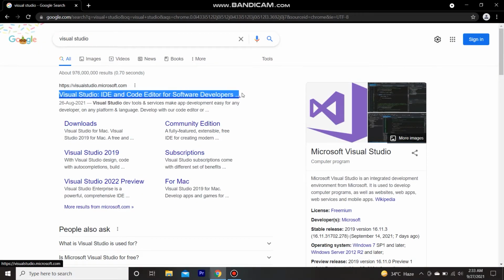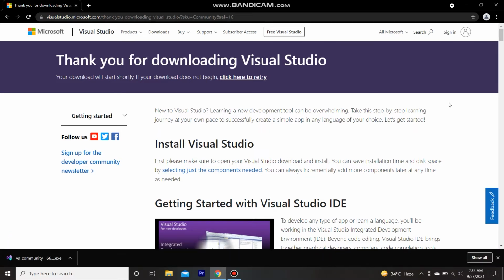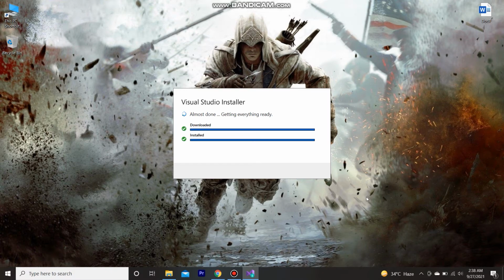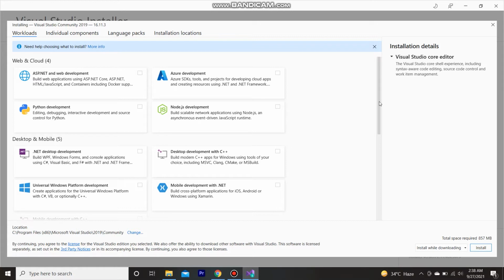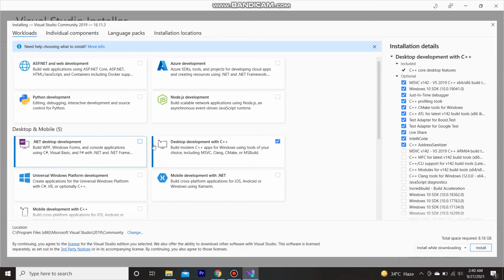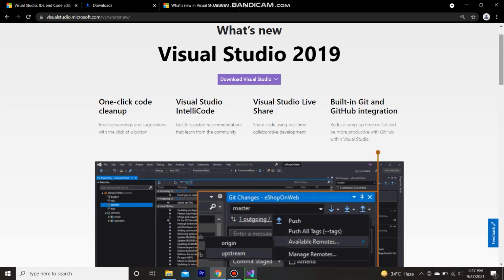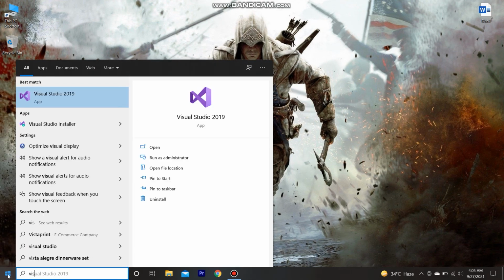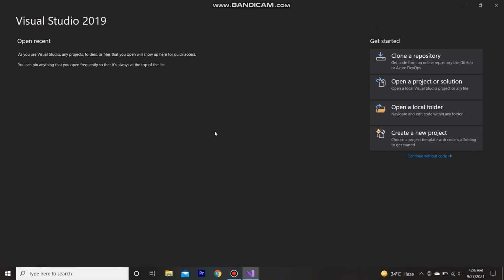How to Download and Install Visual Studio 2019 in Windows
Microsoft Visual Studio is an integrated development environment (IDE) from Microsoft. It is used to develop computer programs, as well as websites, web apps, web services and mobile apps.

00:00  Intro
00:22  Downloading Visual Studio
01:22  Installing Visual Studio
02:08  Selecting Workspaces
03:39  Installing Workspaces
03:50  Visual Studio New Features
05:05  Opening Visual Studio
05:48  Outro